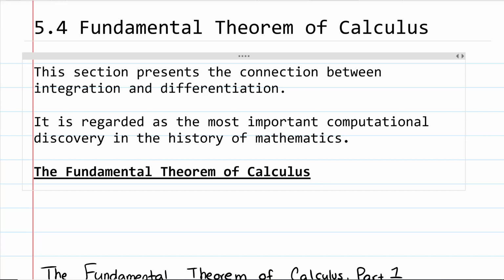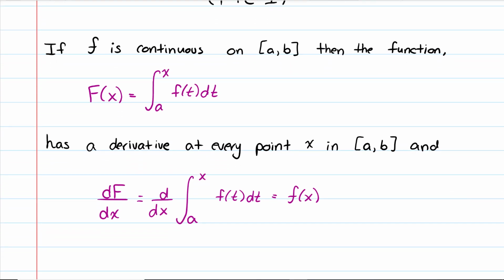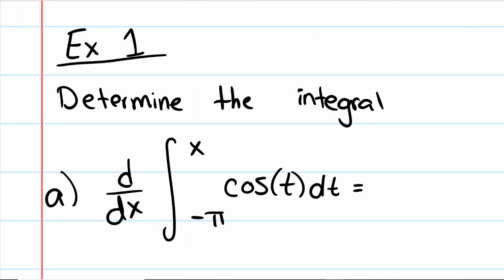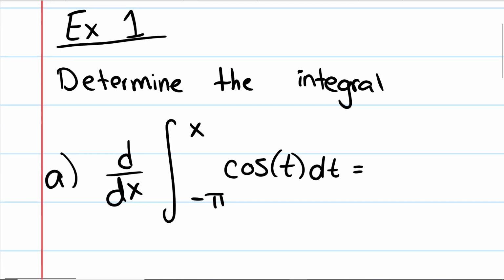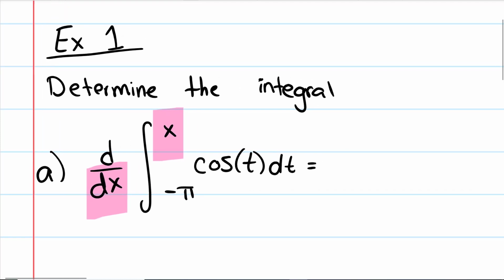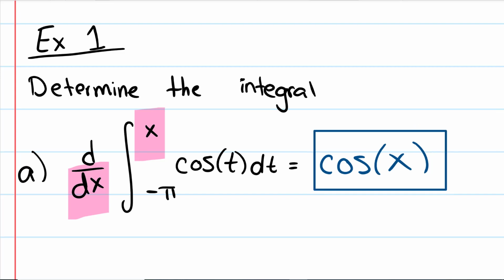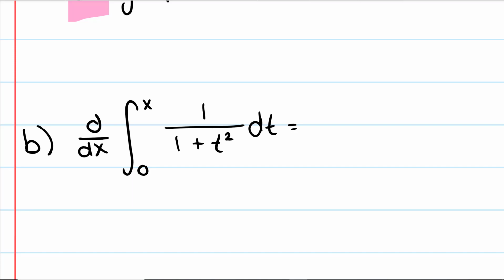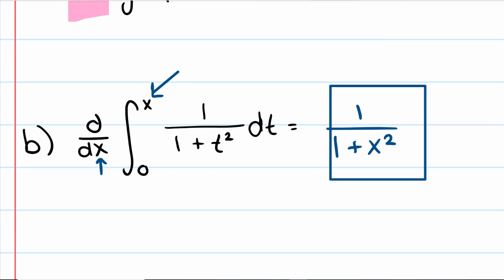5.4 Intro Example 1